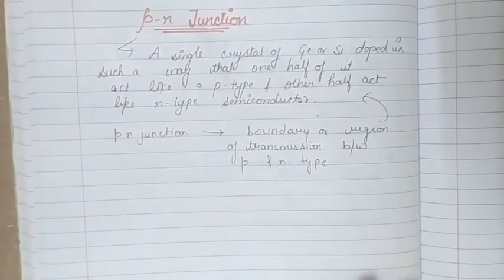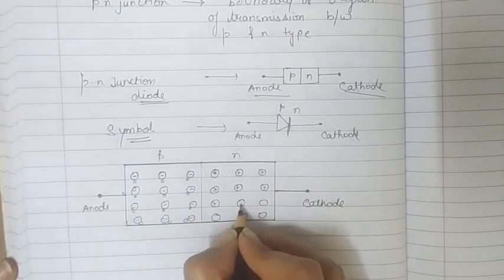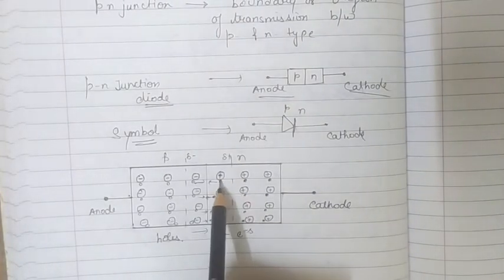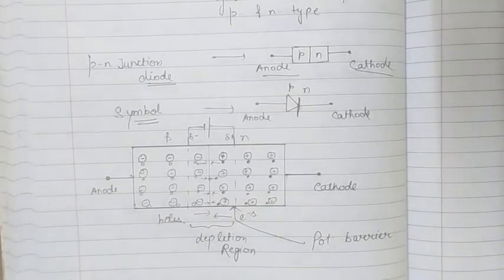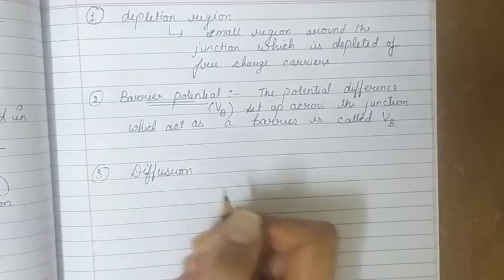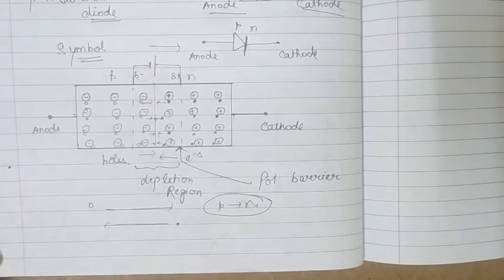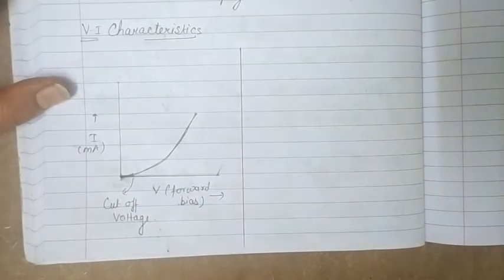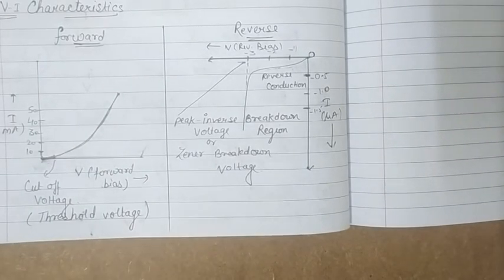Class 12| 14.9: PN Junction , Junction diode